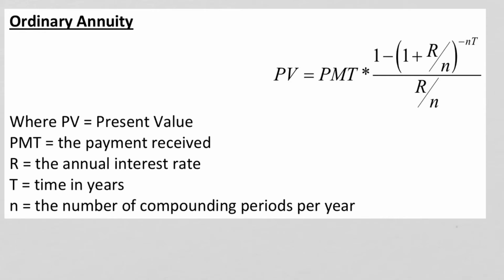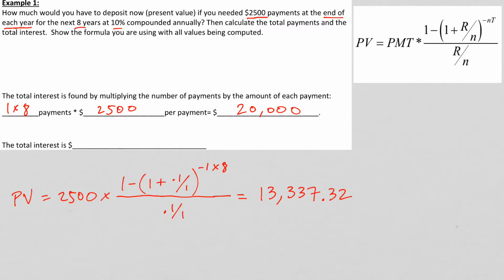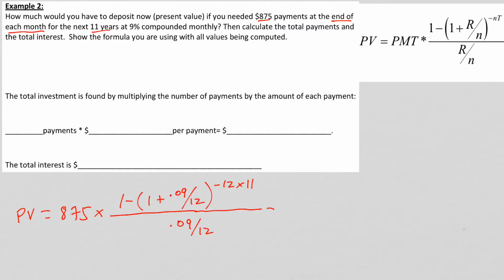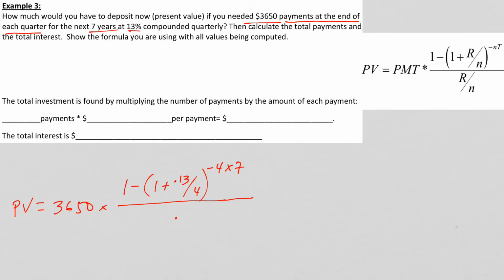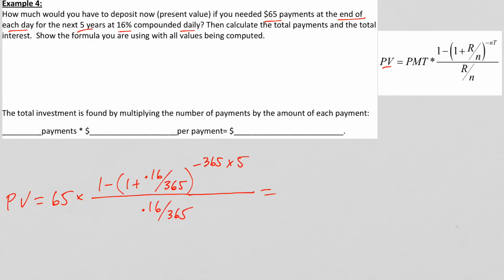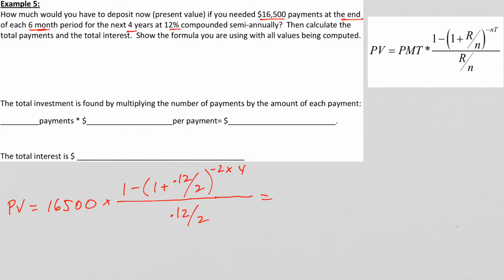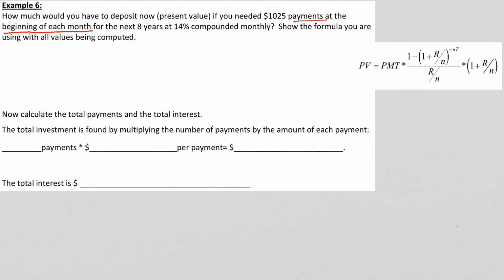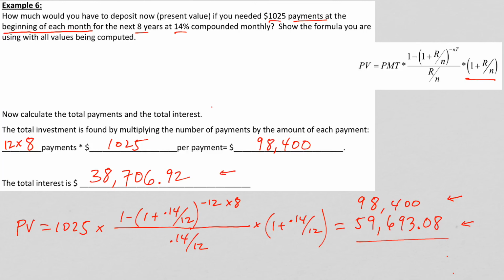Present Value of Annuities - Lesson - Video